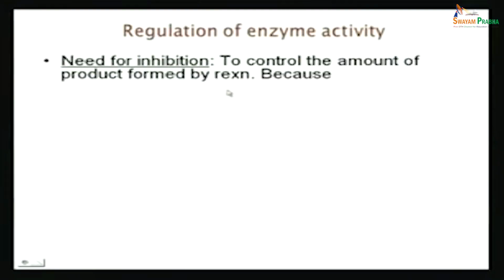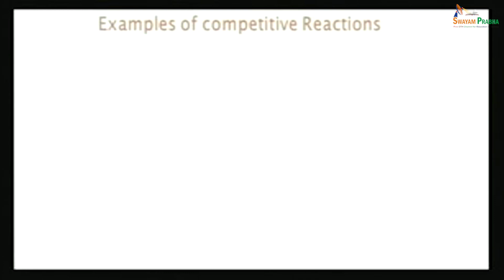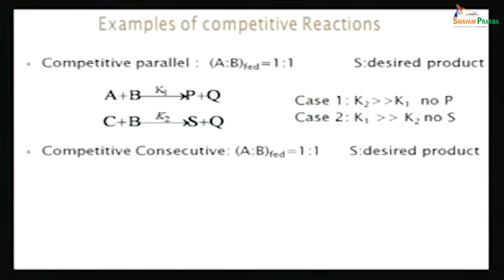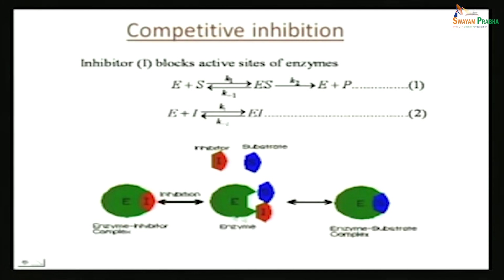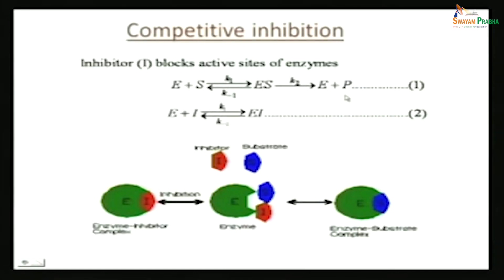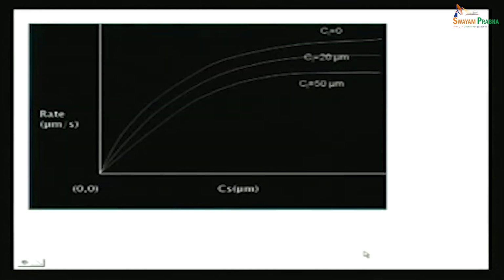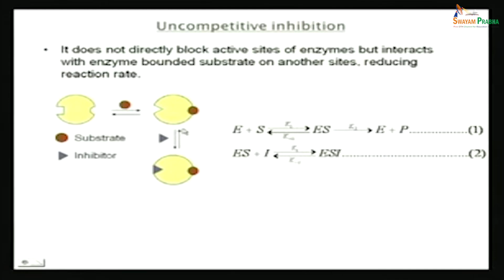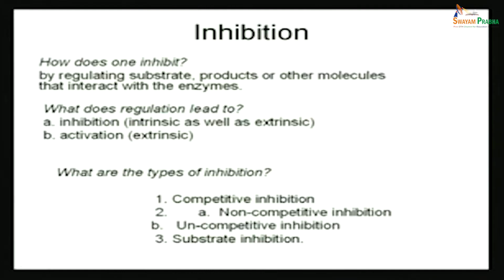Regulation of Enzyme Activity : Inhibition